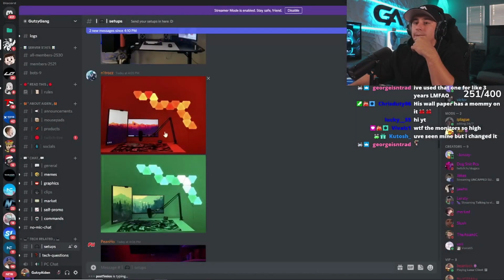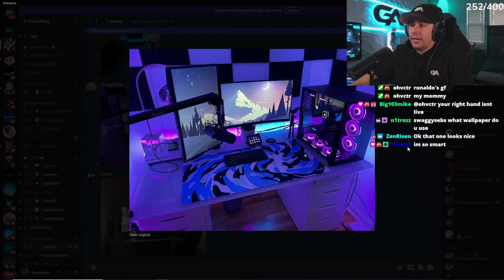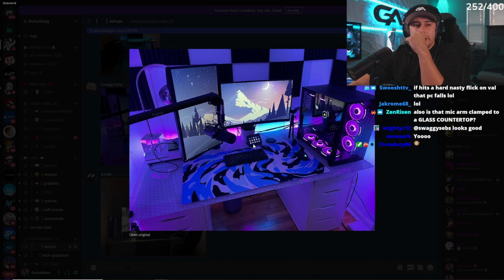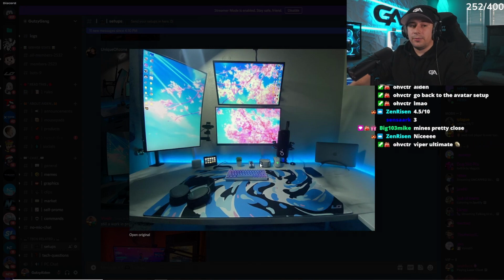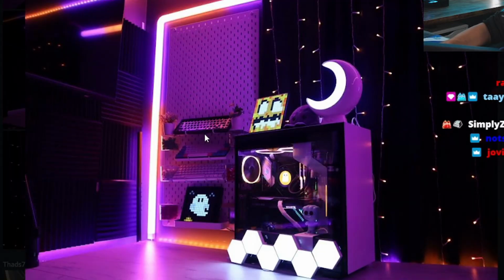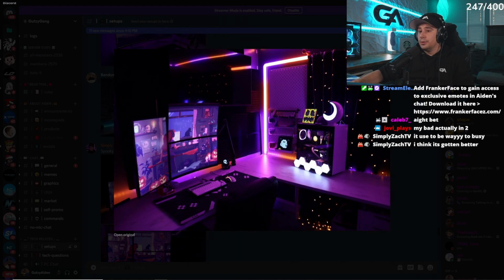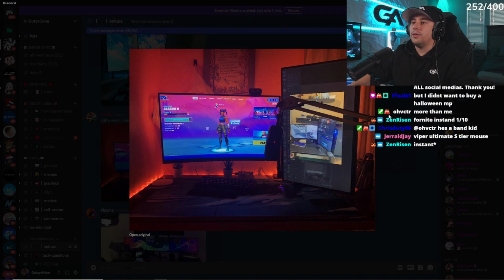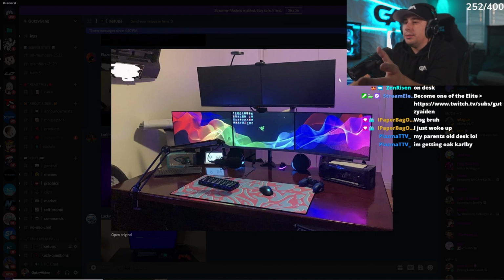Reacting to YOUR Insane Gaming Setups! (Episode 5)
​ Today we look at more of your guys amazing setups! Alot of good ones overall, but maybe a few bad ones...